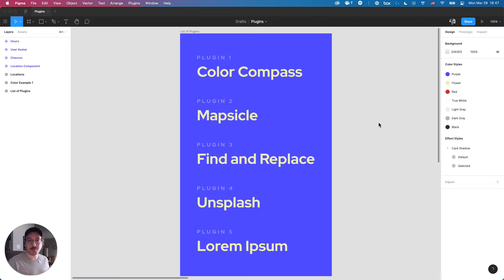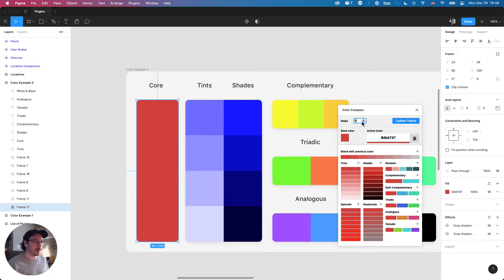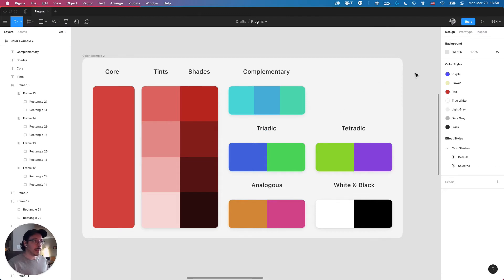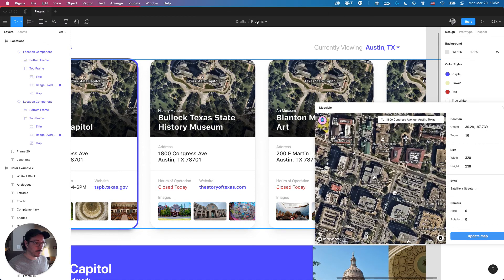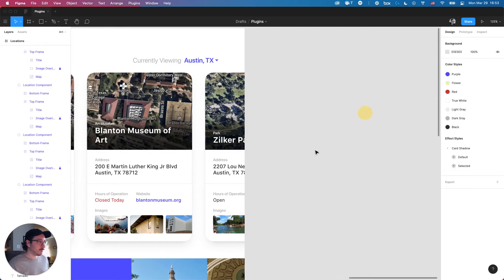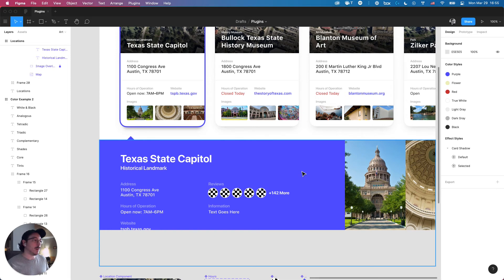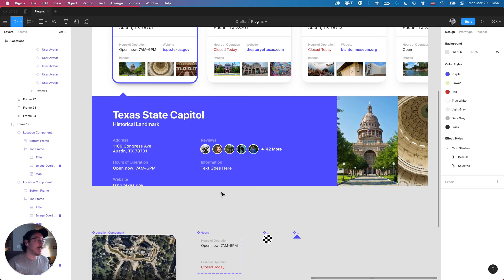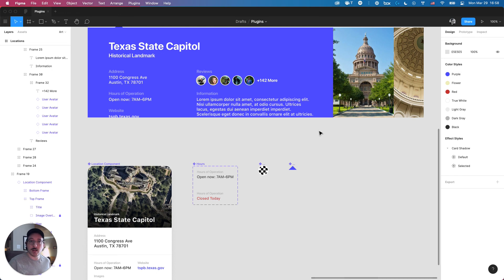5 FIGMA PLUGINS to speed up your workflow | Figma Fridays | RJ Nye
Struggling to optimize your workflow with Figma?
Watch this week's FigmaFridays video on 5 Figma Plugins which you can use to speed up your workflow with RJ Nye, Senior Graphic Designer, Rocksauce.

Make it good. Build it right.

Have topic suggestions for us to cover or comments for us? Leave your feedback below!

Rocksauce is the digital product design agency. No matter the industry. No matter the audience. we help organizations build better products, solve big problems, and launch new businesses.